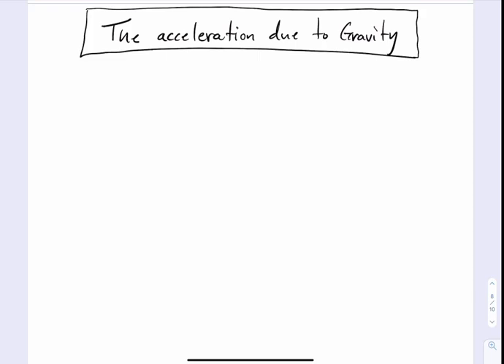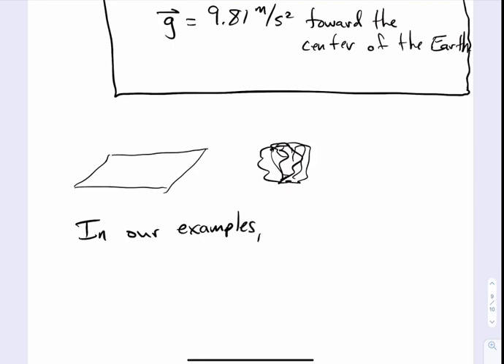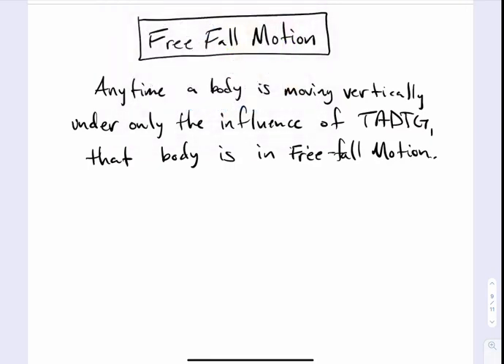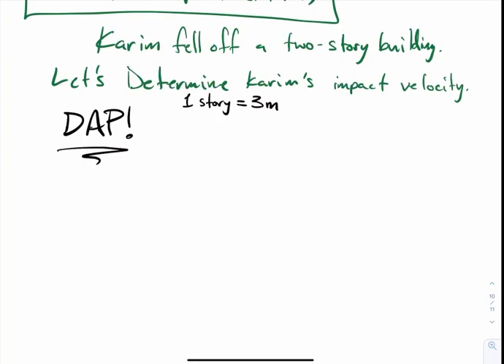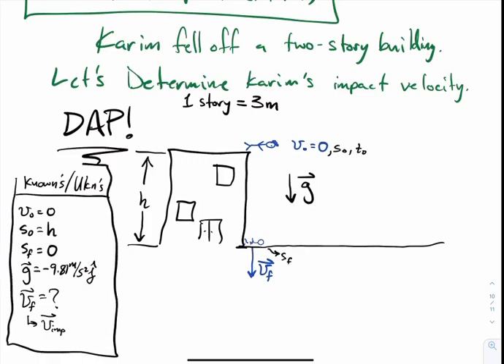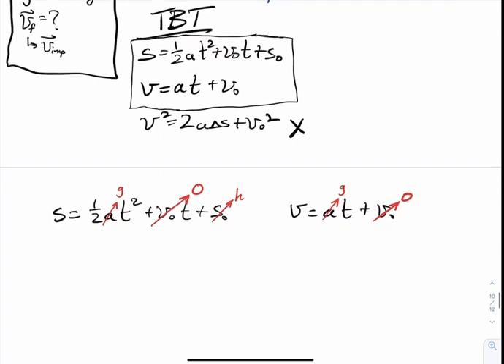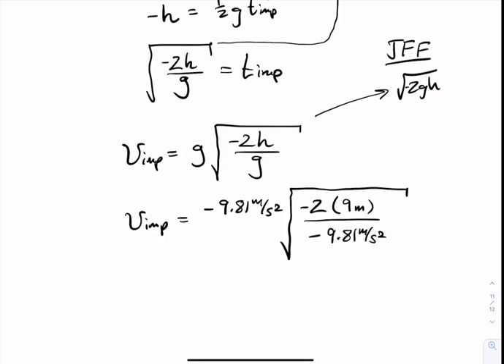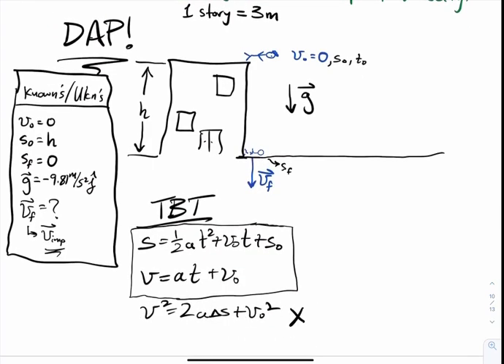Kinematics - Acceleration due to Gravity and FFM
Brief explanation on the acceleration due to gravity at the surface of the Earth and a Free-fall Motion example.